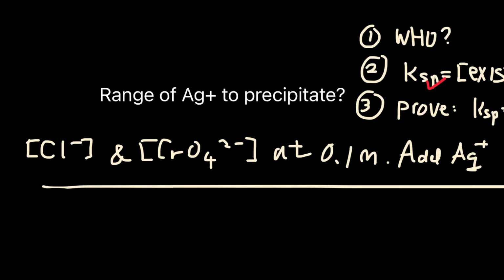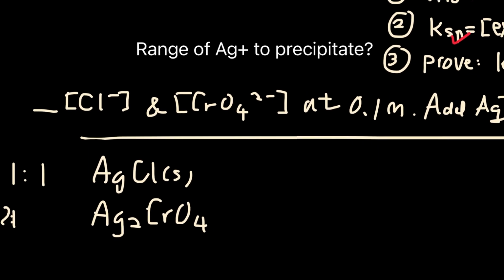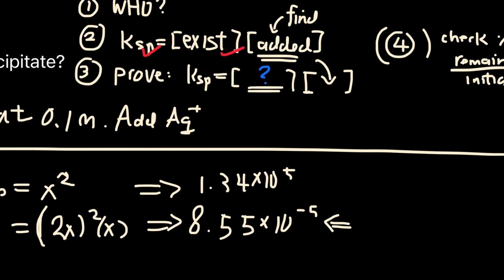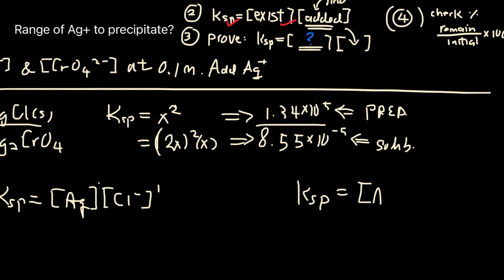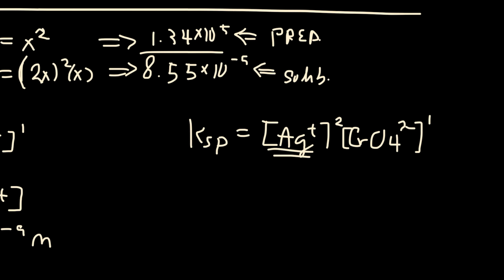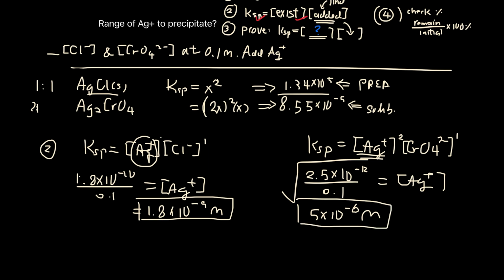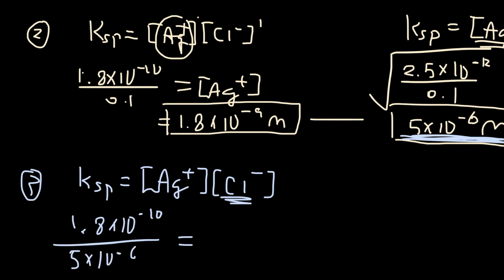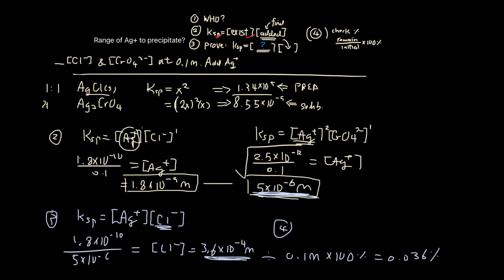SELECTIVE PRECIPITATION | chem102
Sample problem and steps